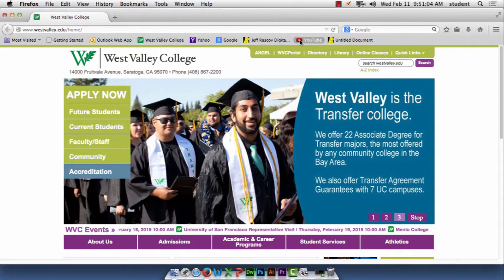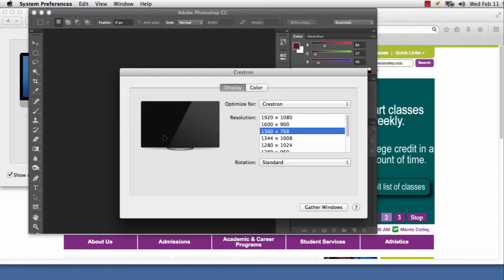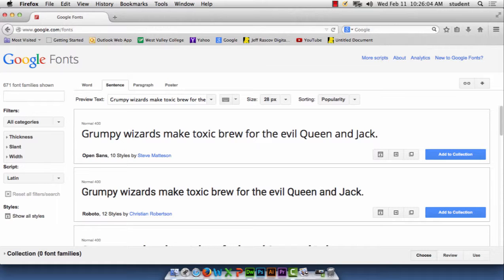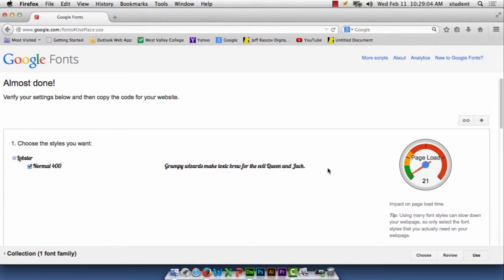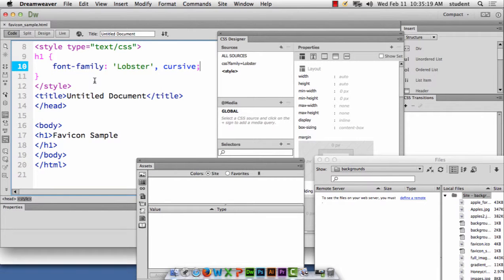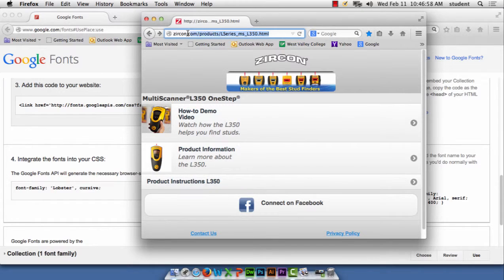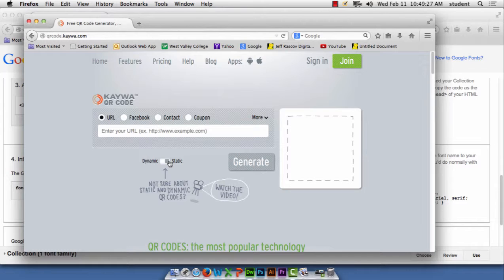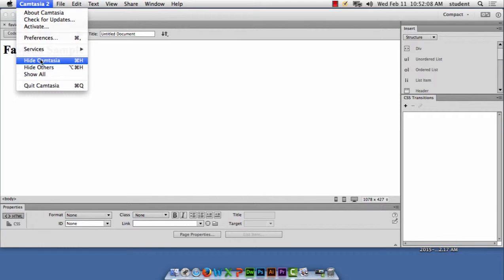dreamweaver_feb10_2015_google_fonts_favicon_qrcode